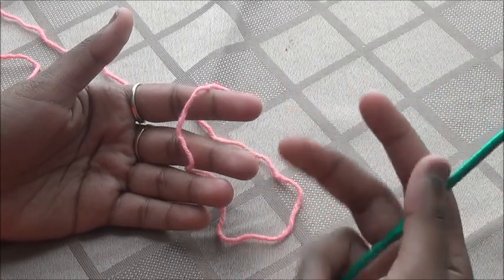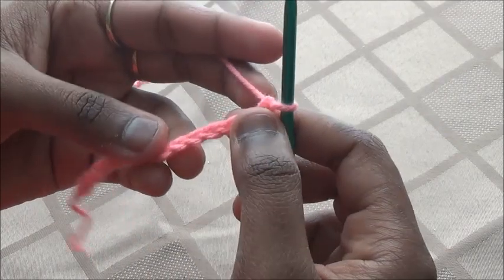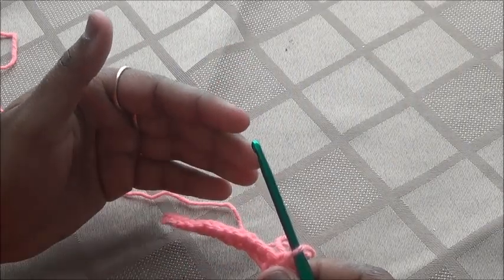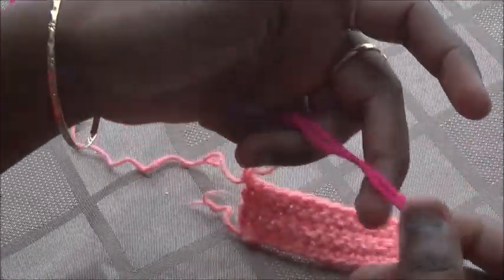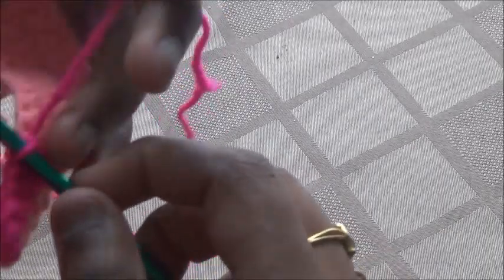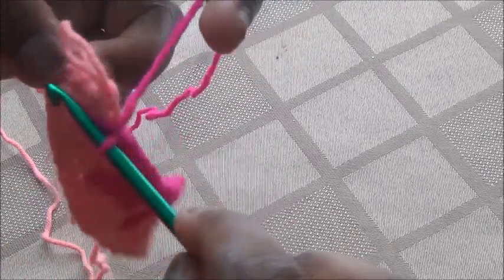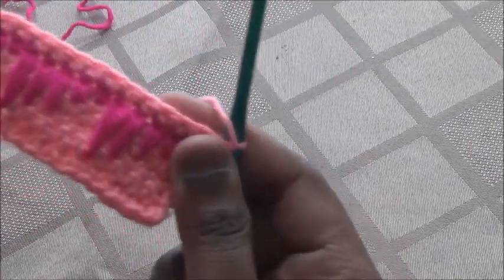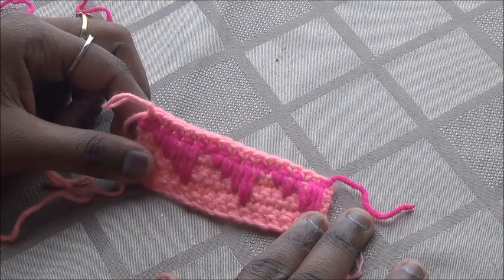Spike Stitch - Crochet stitch - DIY crochet - Blanket Pattern - English